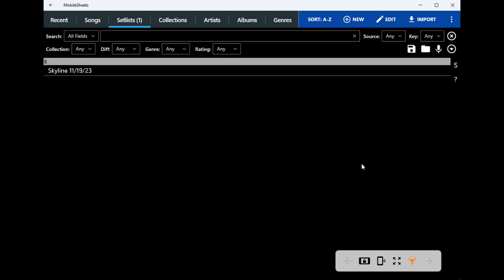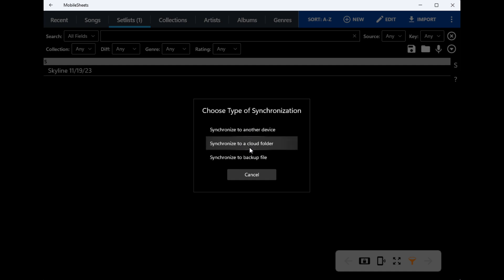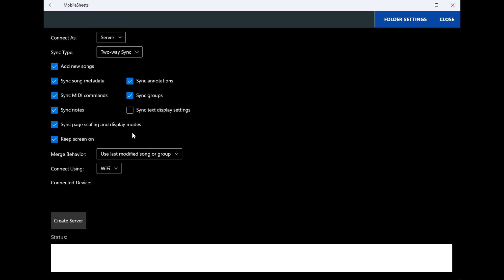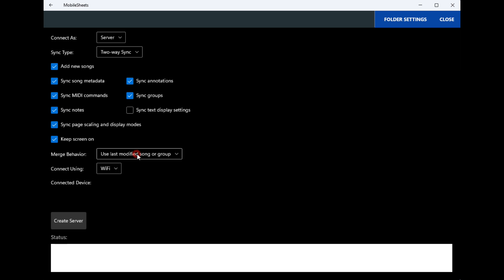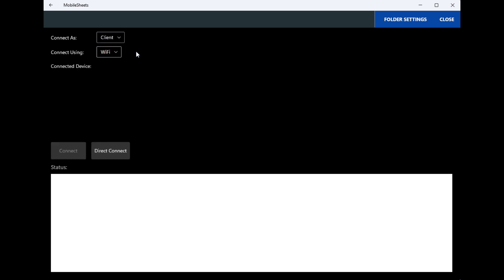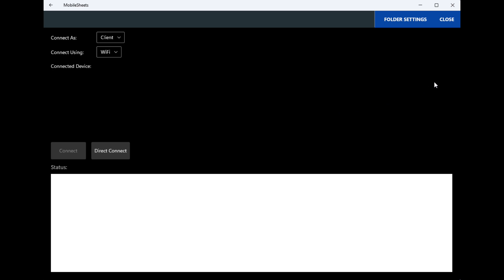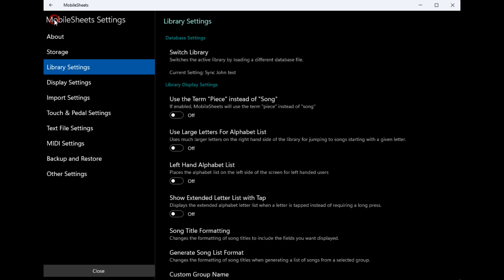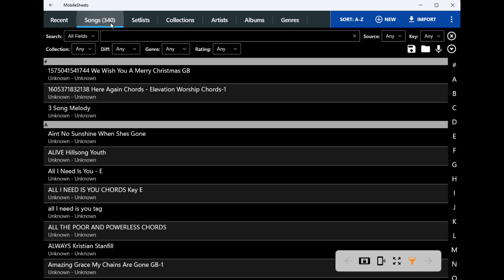MobileSheets Sync 2 or more tables together copy save backup mobile sheets Synchronize Library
How to sync 2 or more tables together through MobleSheets. This is a good way to keep every table the same if you are in a band. It is also a good way to backup what you have. You can take an old phone, tablet, or desktop computer and sync them together. Synchronize your library.

Step by step direction

Mobile sheets sync

Start with the tablet that you want to copy from.

Press the three dots in the top right corner and select sync library

Select synchronize to a device

First line connect as a server.

Under sink type select update client

Make sure all the boxes are checked

Under audio files: select sync changes and transfer files

Merge behavior: Use data from the song that was modified last

Connect using: select Bluetooth

The Bluetooth should already be turned on under your tablet settings. If not you'll have to go to settings and turn on Bluetooth.

Push the button create server.

Next

Open mobilesheets on the tablet you're going to copy files to

Press the three dots on the top right hand corner and select sync library

Select synchronized to a device

Under connect as: select client

Under sync type: select update client

Under connected device look for the name of your tablet it should say something like Lenovo M10 and press that. Push connect button if it doesn't connect automatically

At this point it should start copying file from one to the other and you will see words popping up at the bottom as it transfers stuff

Wait until it goes up to 100% and it will give you a message saying library synchronization completed successfully.

Select exit on both tablets